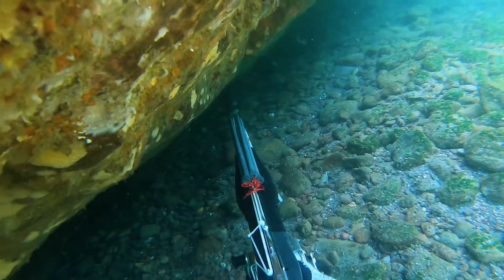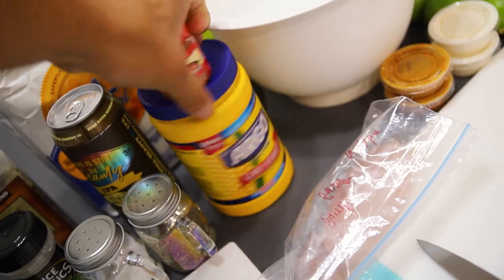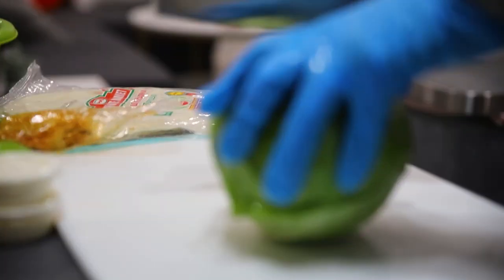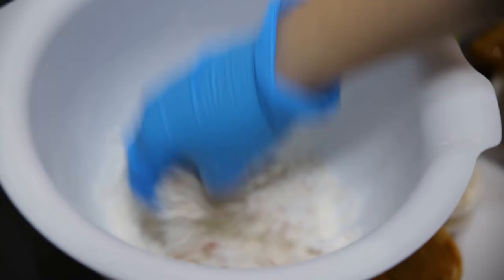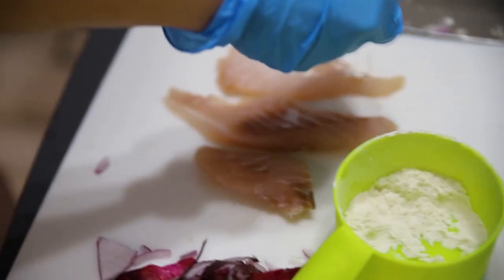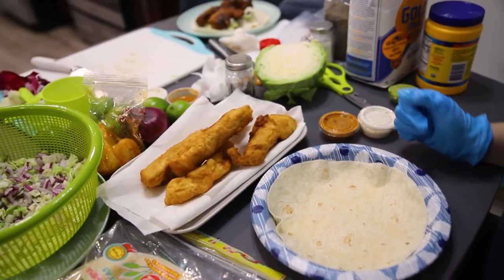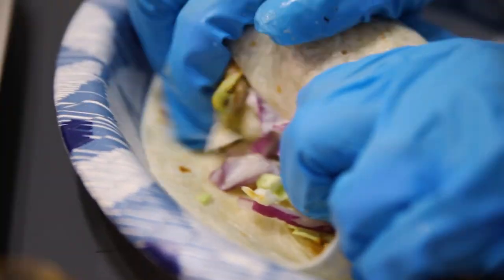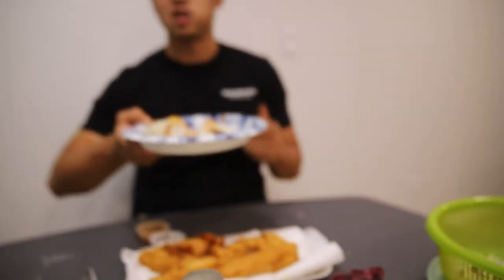Burrito Grunt - Ocean to Table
I don't see Burrito Grunts around SoCal waters so I decided to spear some Grunts to try for myself. The Burrito Grunts were packed underneath large rocks in the shallows and were swimming near larger structures. The Burrito Grunt has really tough scales and can get really messy when fileting the fish. The fish was flakey and a tasty white fish. Enjoy this ocean-to-table video!

Time Stamps:
0:00 - Intro
0:09 - Spearfishing Burrito Grunt
0:53 - Cooking Burrito Grunt
7:57 - Let's eat!